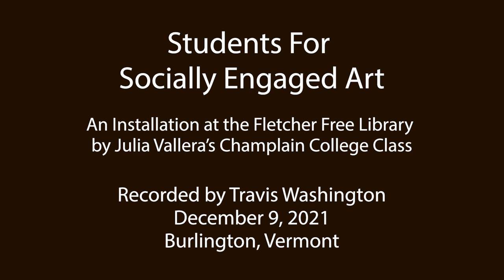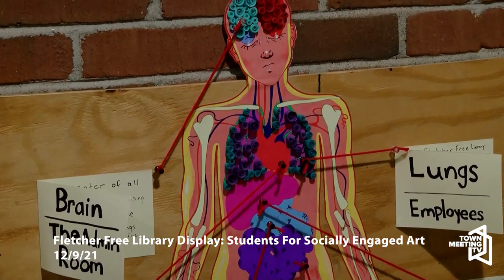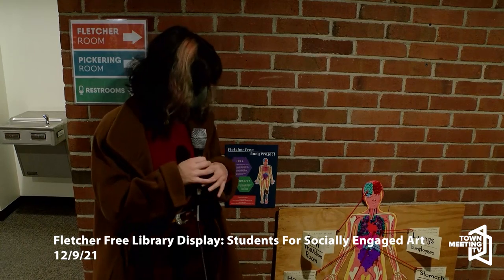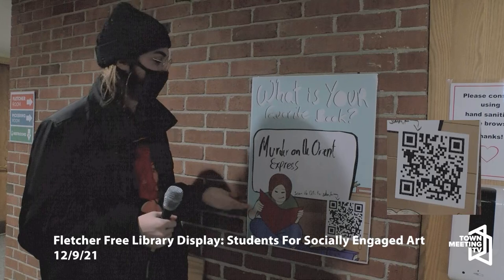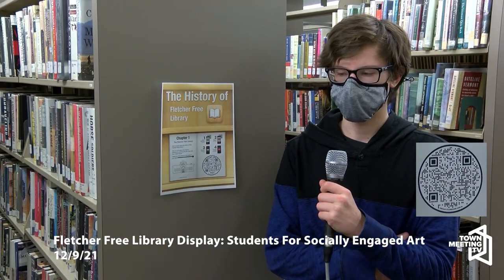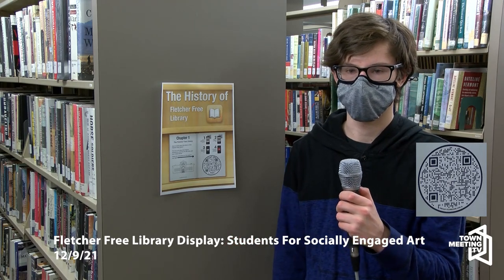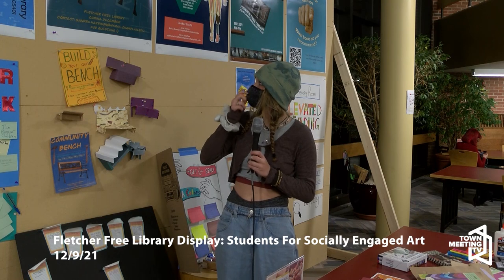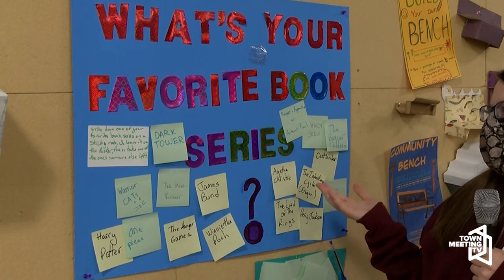Art for Social Engagement - Champlain Students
Students for Socially Engaging Art installation at the Fletcher Free library created by the Champlain College students of Julia Vallera. Travis Washington visits with them on their opening night.

12/9/2021